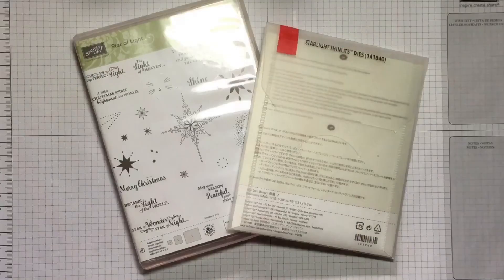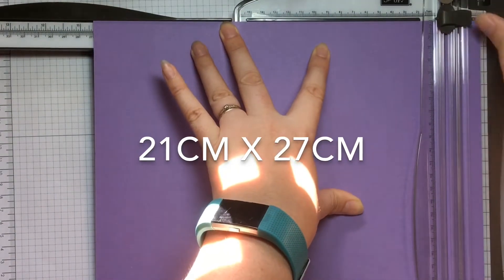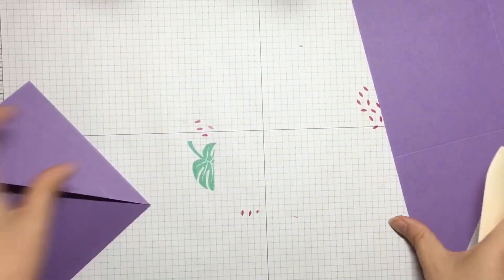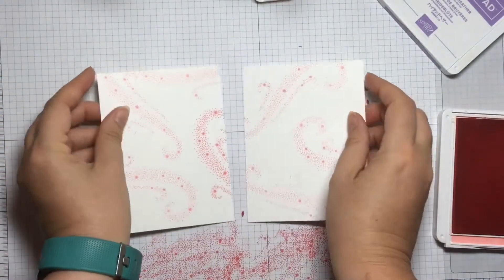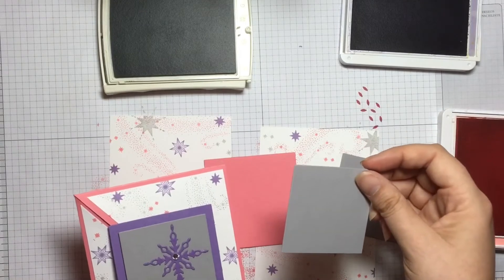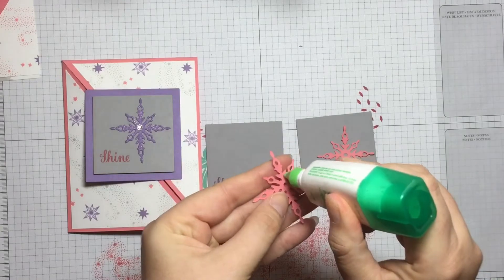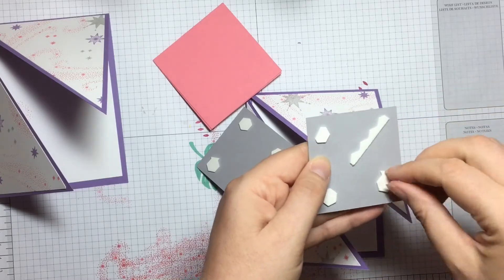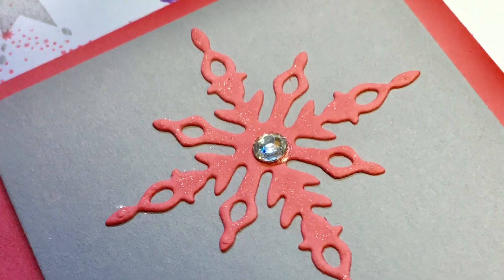CHRSITMAS STAMPATHON - Background Stamping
The challenge this month is to create at least 4 Christmas cards or tags Entries are due by 11pm 24 March your local time.